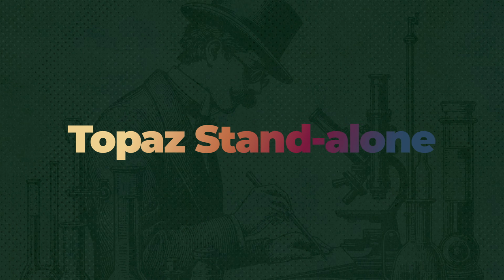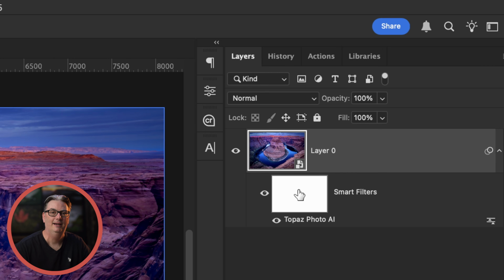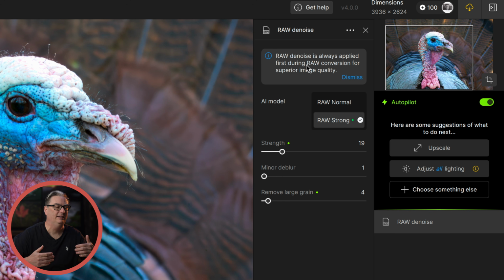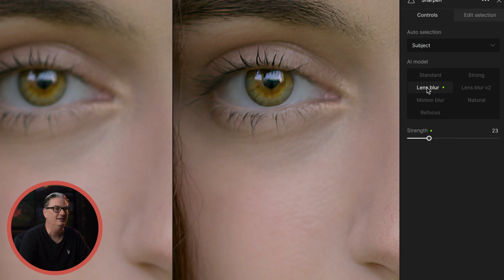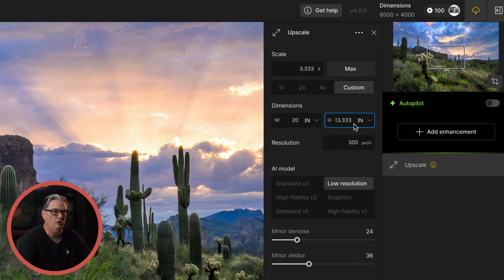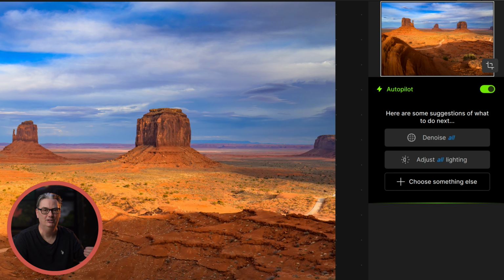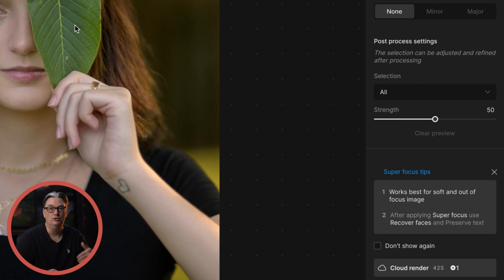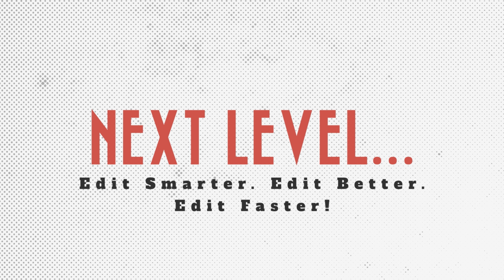Topaz Photo AI Course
This video is the Free Edition of my full Topaz Photo AI Masterclass.

I am giving you Modules 1-3 of the course right here on YouTube for free. You will learn every tool, slider, and feature in the software.

COURSE SYLLABUS (Free Edition)
0:00 - Introduction to the Masterclass
0:42 - Mindset: Thinking like a Technician
3:56 - Module 1: Workflow Setup
5:30 - Workflow A: Standalone App
9:00 - Workflow B: Lightroom Classic Plugin
13:17 - Workflow C: Photoshop (Smart Filters)
16:42 - Interface Tour: The Topaz Lab
24:40 - Module 2: Enhancement Tools
26:30 - Raw Denoise (Normal vs. Strong)
31:16 - Standard Denoise (JPEGs & TIFFs)
36:00 - Sharpen AI (Lens Blur, Motion Blur)
41:58 - Lighting & Color Balance
45:38 - Upscale (Resizing up to 600%)
52:11 - Preserve Text (Fixing blurry letters)
59:48 - Module 3: Repair & Restoration
1:01:42 - Face Recovery (Fixing Portraits)
1:05:40 - Super Focus (Saving "Unusable" shots)
1:13:58 - Object Removal (Generative AI)
1:18:00 - Dust & Scratches Filter 1:19:57 - Summary